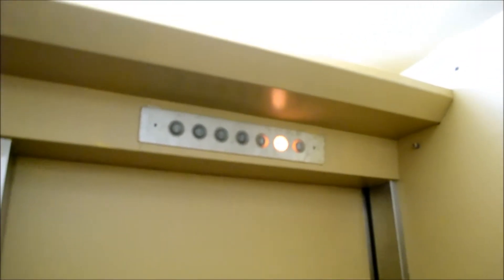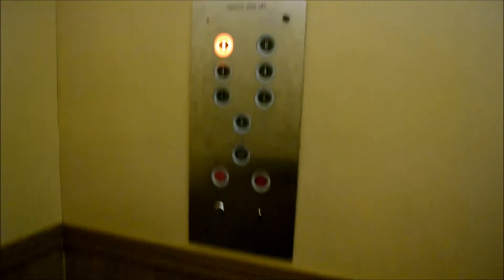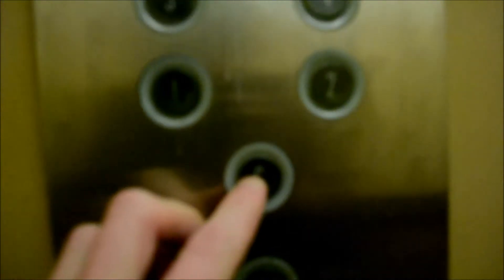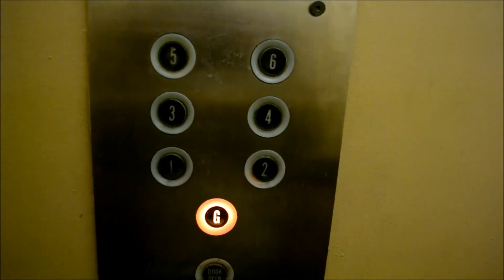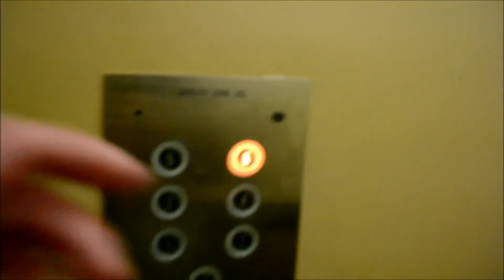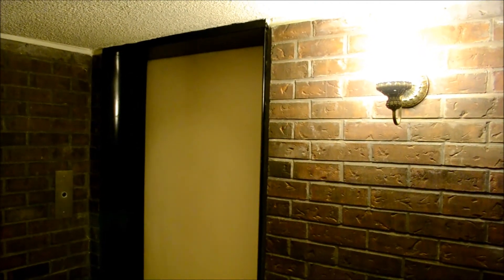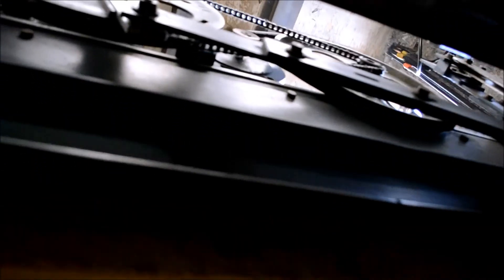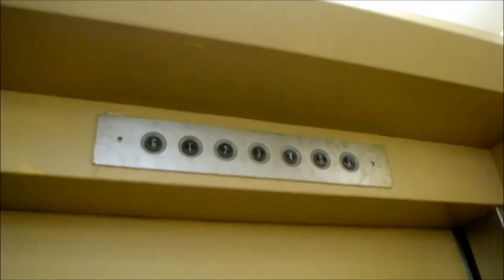VINTAGE GUARDIAN TRACTION ELEVATOR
IN AN APARTMENT BUILDING IN MONTREAL CANADA.